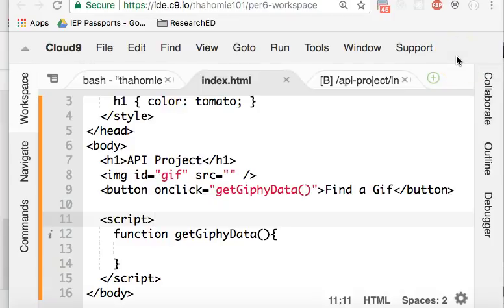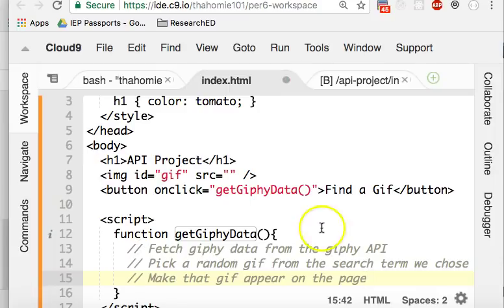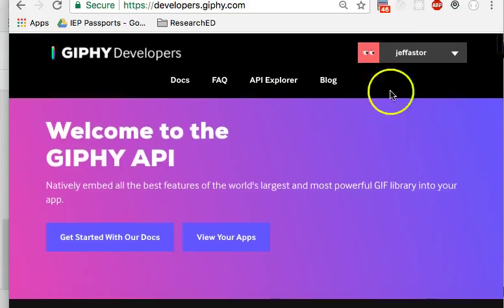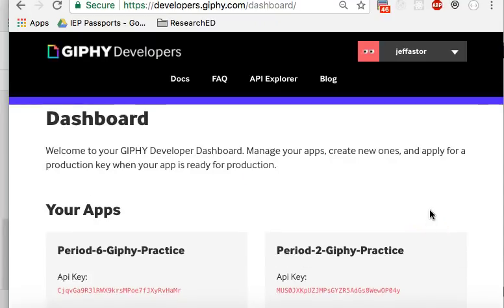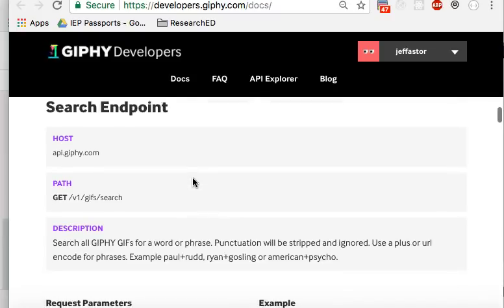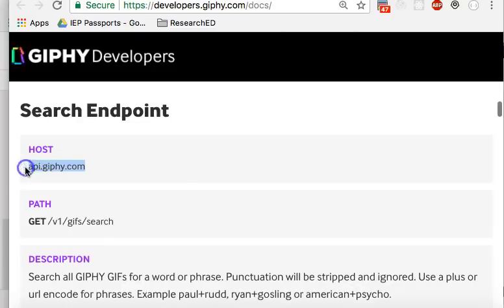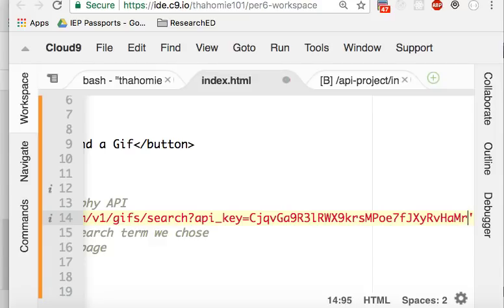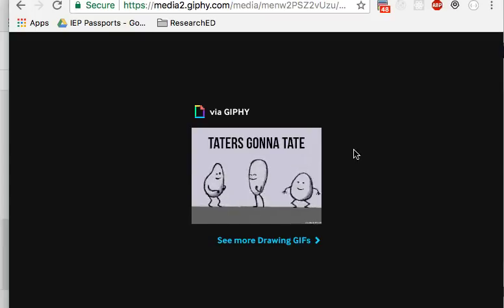GIPHY API App URL Creation